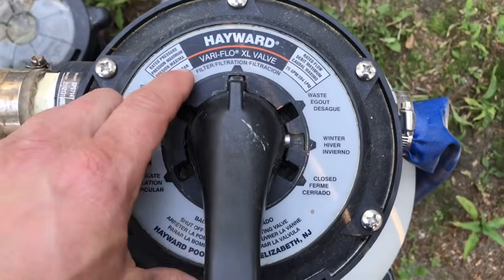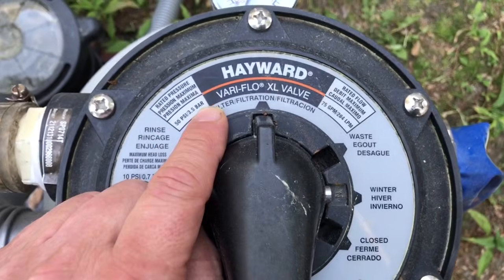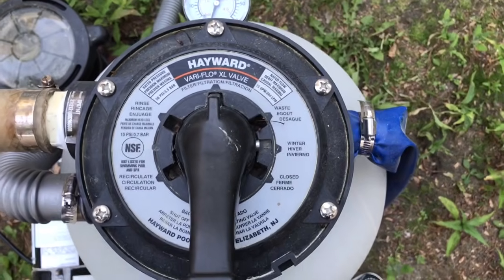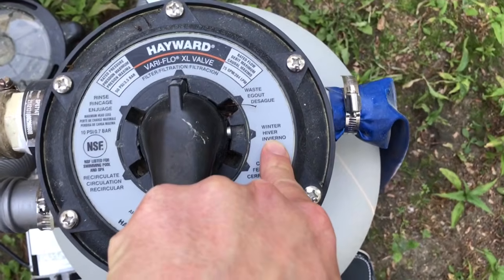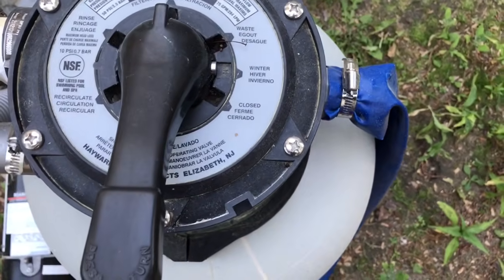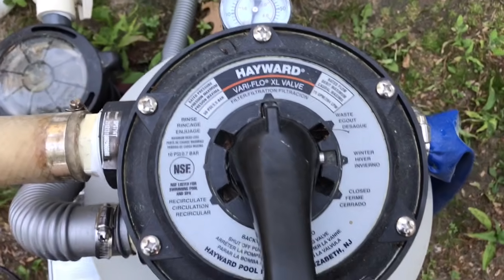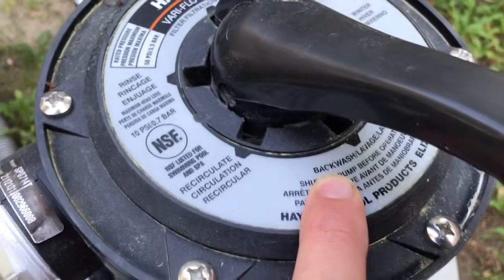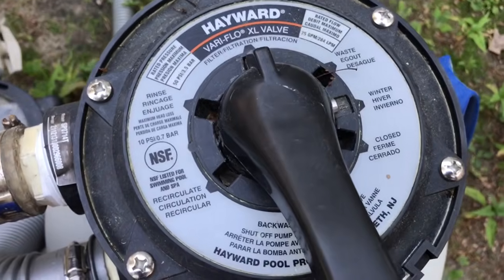How To Use Different Pool Filter Valve Settings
There are many different valve settings on a pool filter. Filter, backwash,rinse,winter, recirculate settings all perform different functions when used to maintain your swimming pool.

In The Swim Pool Product Offer: $10 off orders $75 or more!